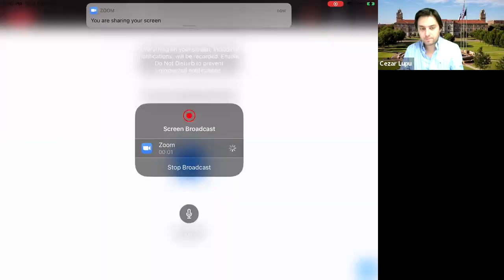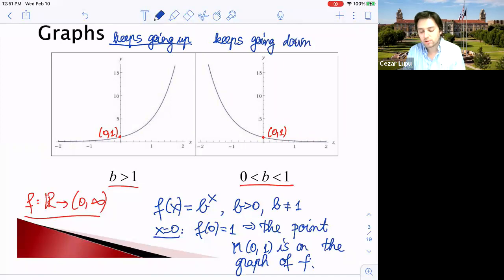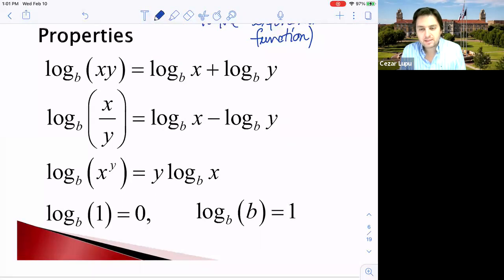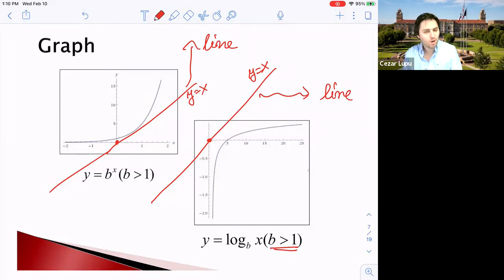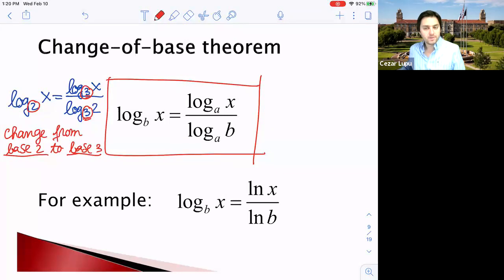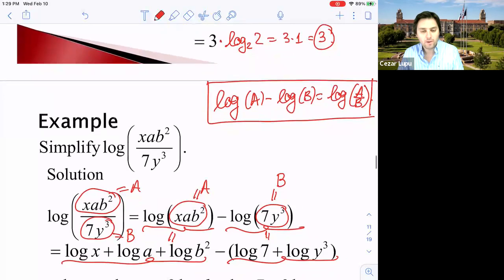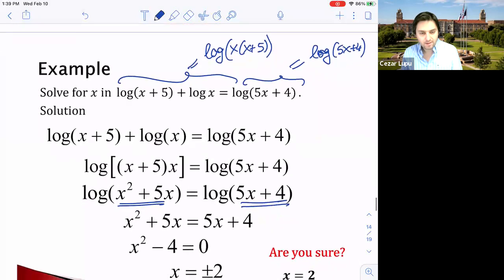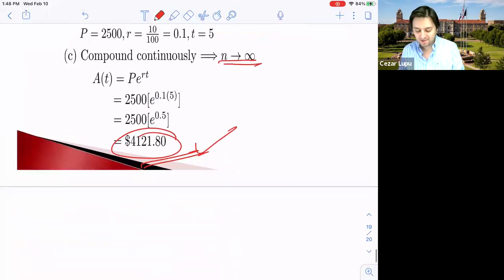Zoom Lecture 6 | TTU MATH 1451-Calculus I with Applications, Spring 2021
Title: Exponentials and logarithms

Description: In this lecture, we will talk about the exponetial and logatihm functions. We stdy their main properties and we solve some problems involving basic operations with them.